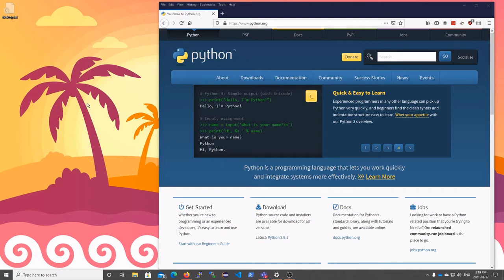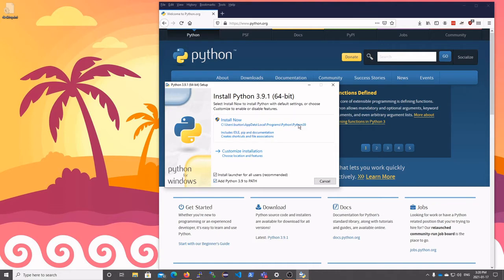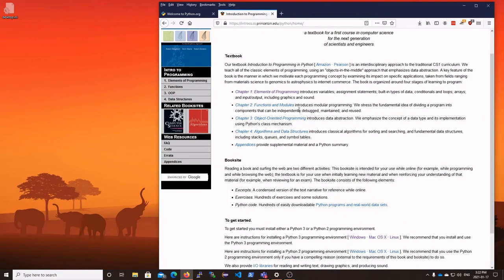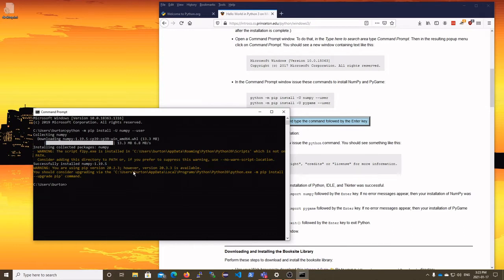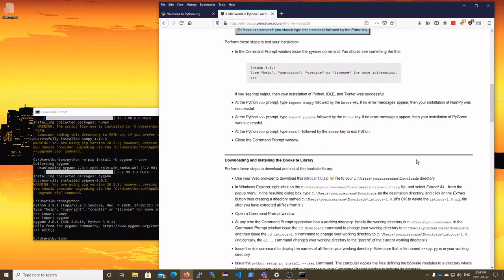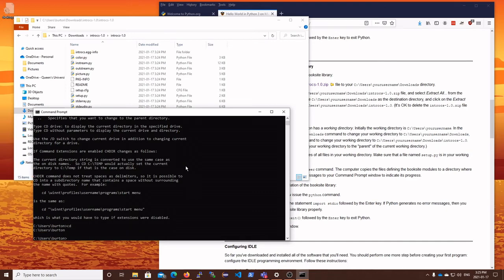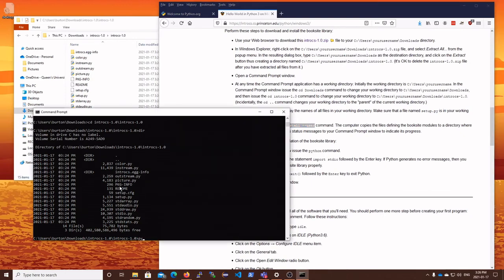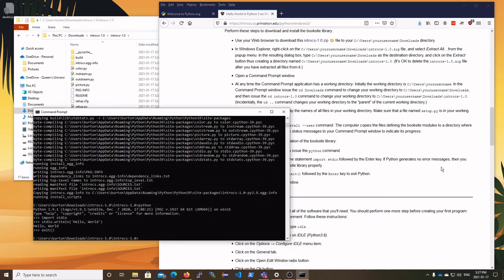Installing Python in Windows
Short video showing students how to install Python 3.9.1 in Windows.